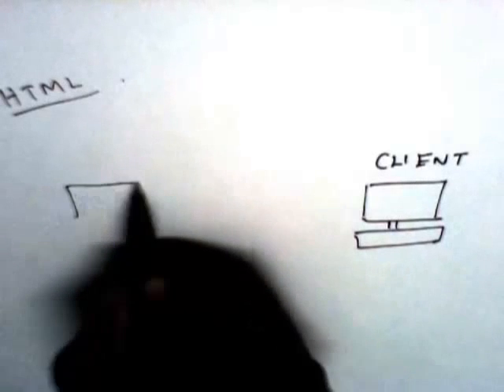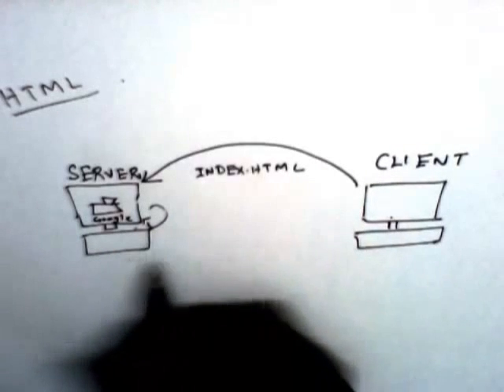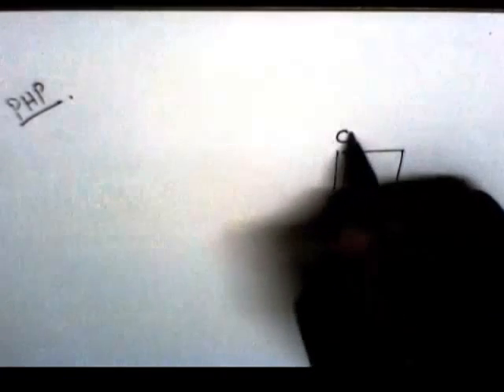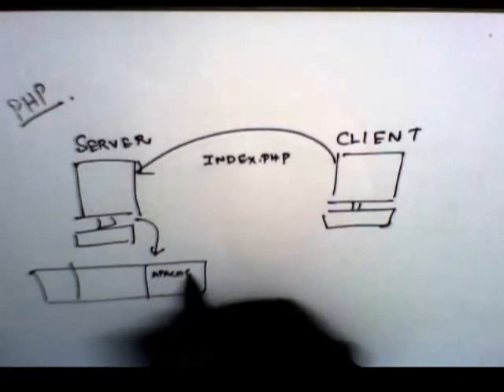PHP - How Php Works ? - Tutorial #2 [English]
This tutorial shows how php works in the server side, with a clear idea of its working by several layers with an example.